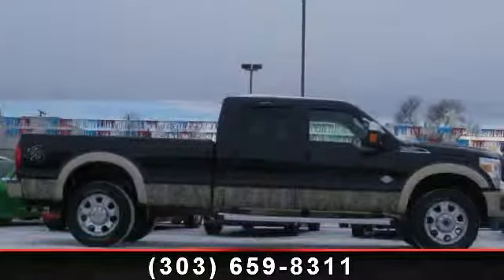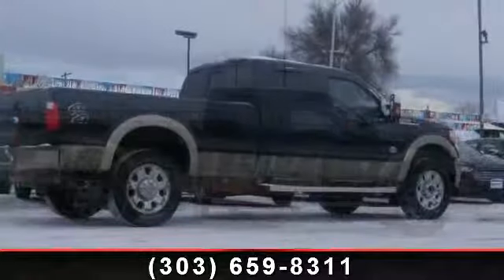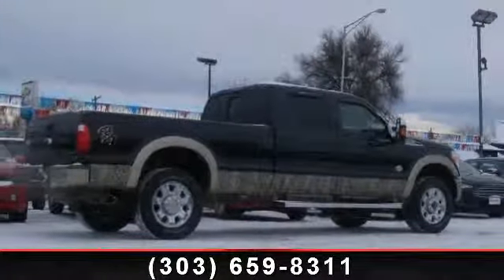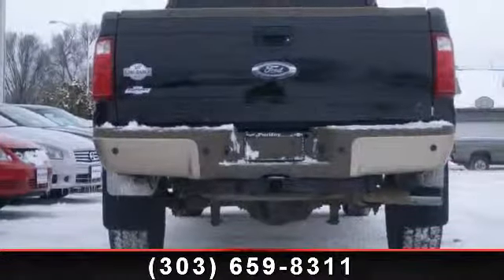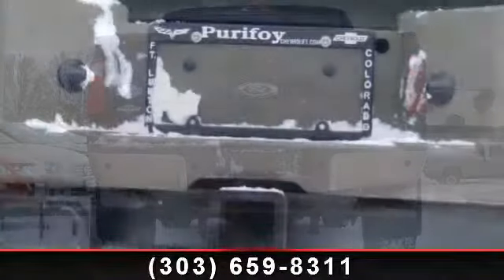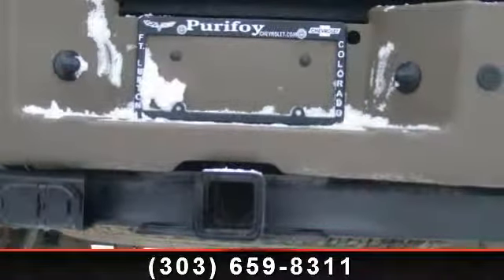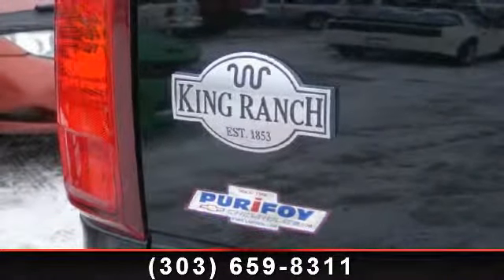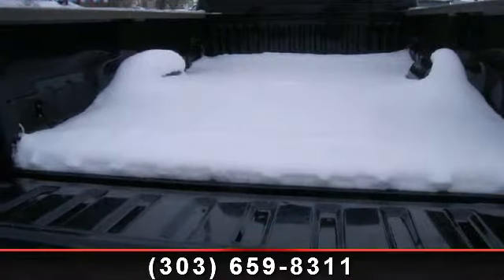2013 Ford F350 - Purifoy Chevrolet - Fort Lupton, CO 80621